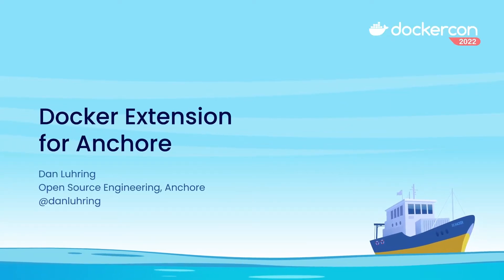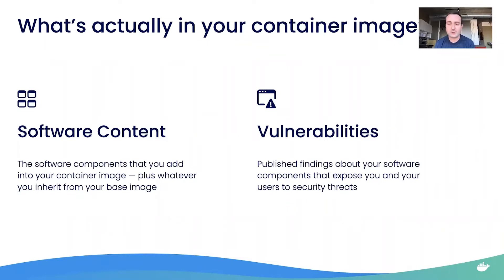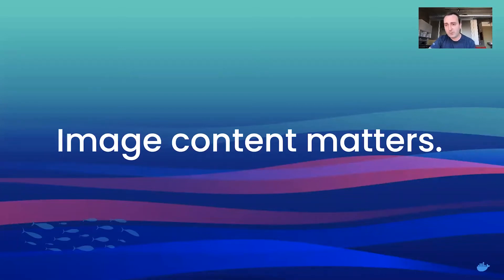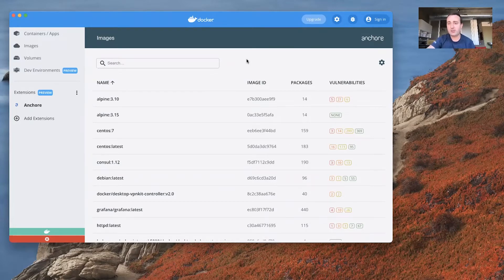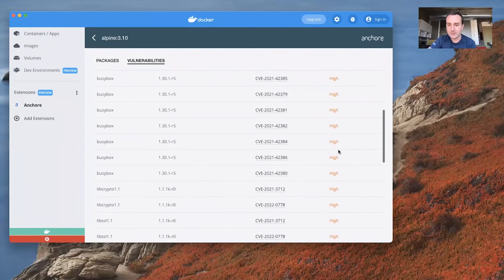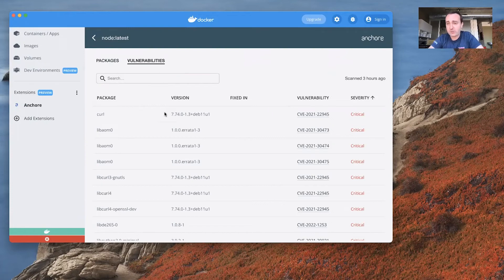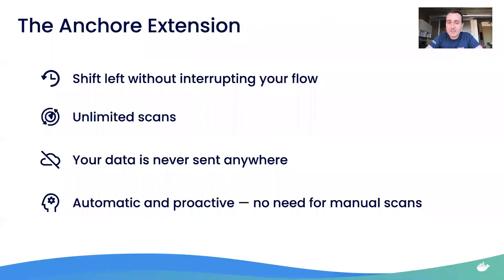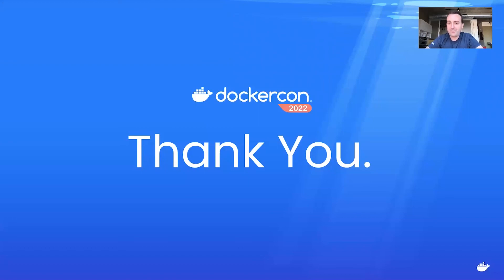Docker Extension for Anchore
Download the latest Docker Desktop version and try the Anchore extension for yourself

Anchore is a trailblazer in container security and container-image analysis. Learn how Anchore’s Docker Extension boosts visibility into each container image’s contents, and how it helps you galvanize your cloud-native workflows.

• Speaker :
Dan Luhring, Manager of Open Source Engineering, Anchore